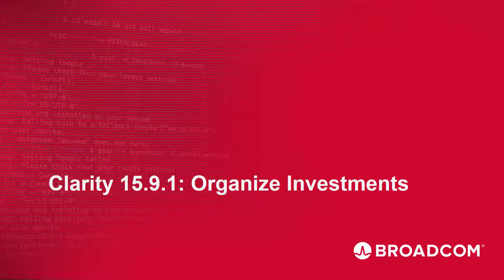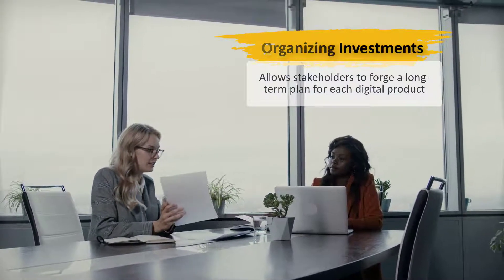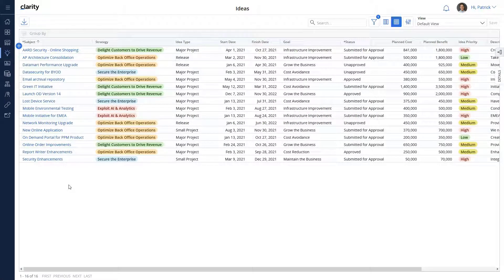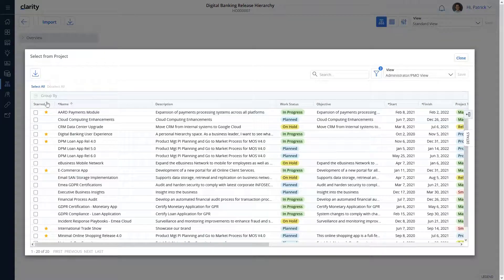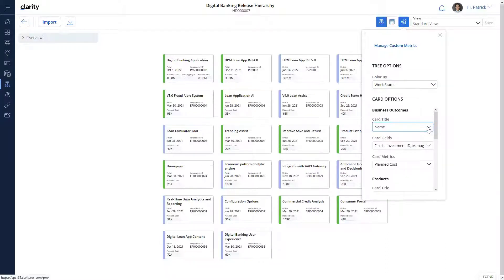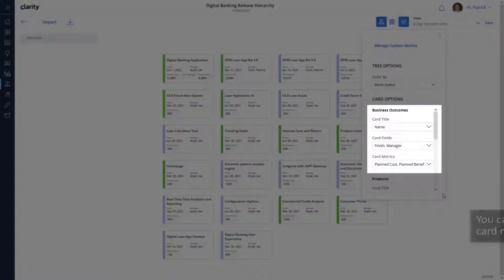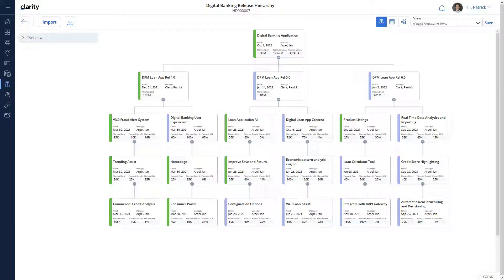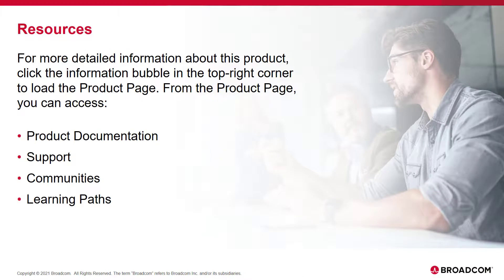Clarity: Organize Investments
In this video, you will see how organizations can organize investments in Clarity. This is the first step in implementing digital product management by using Clarity.